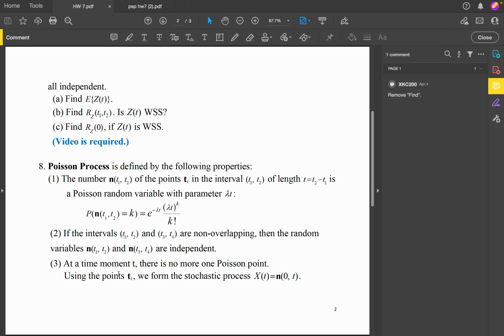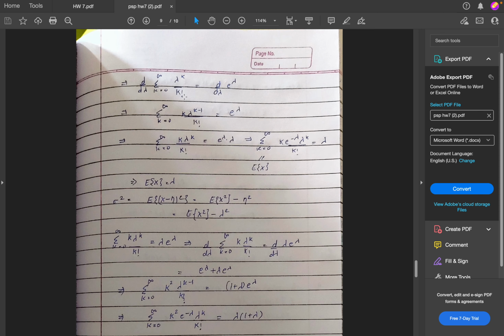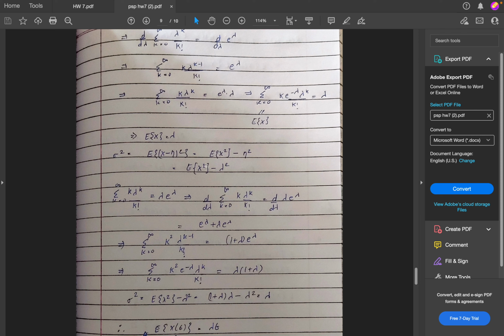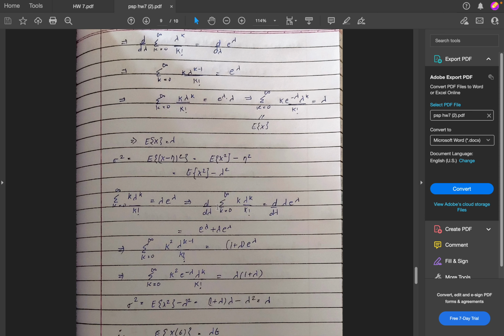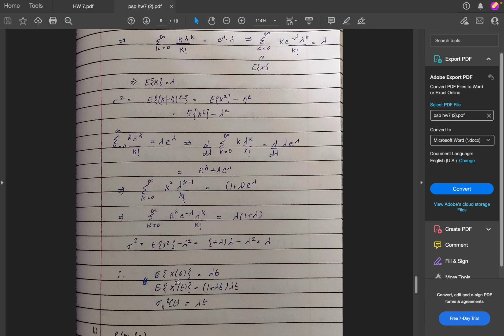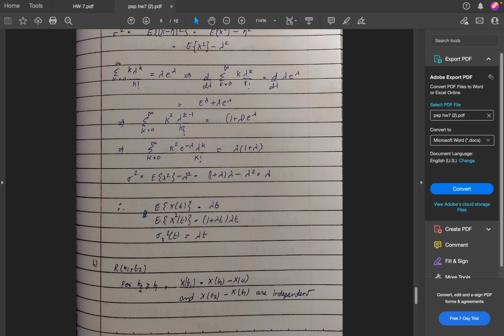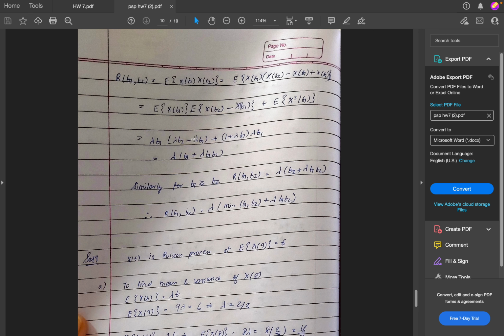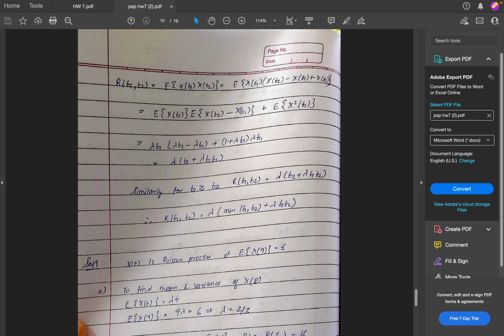Probability and Stochastic Processes HW7 Q8